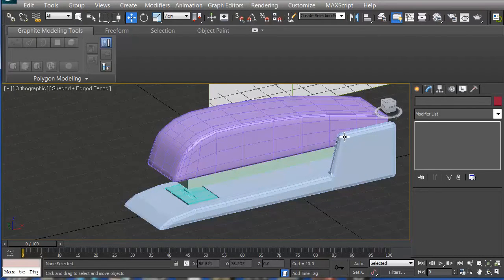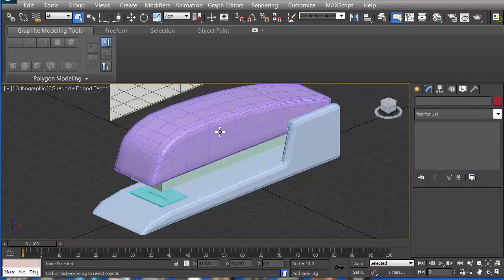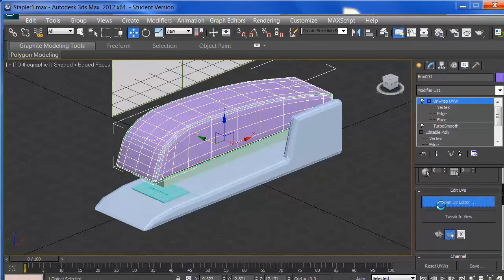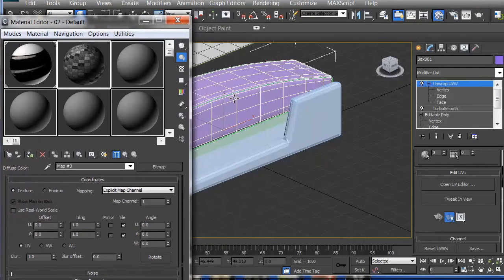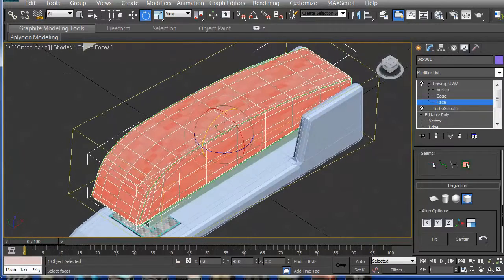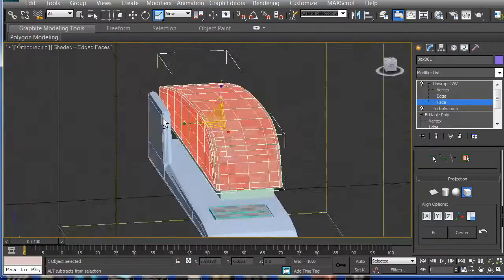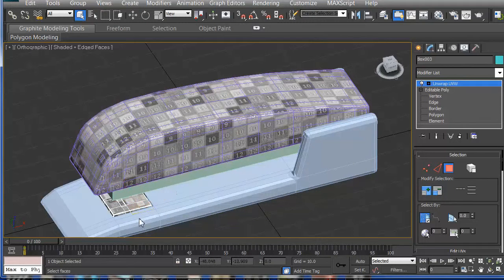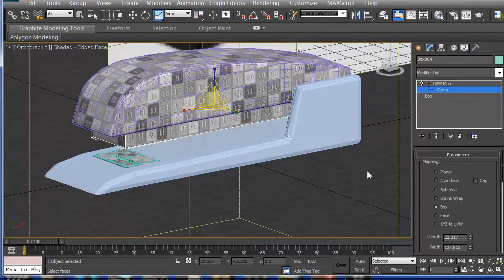Graphite modeling and textures, Part 3